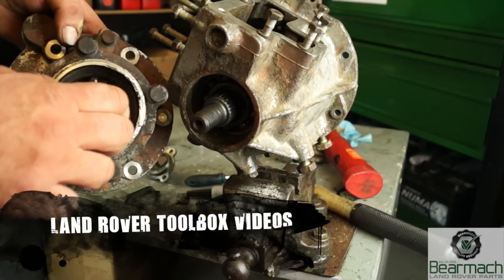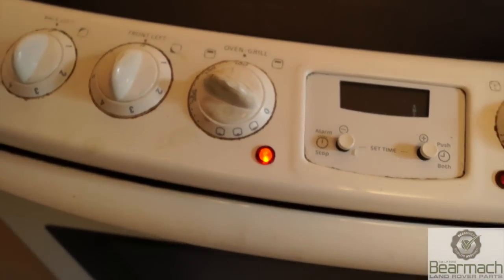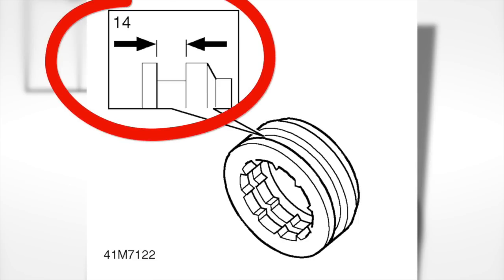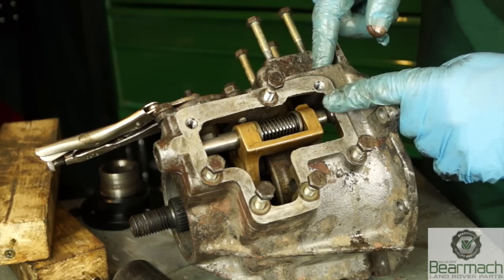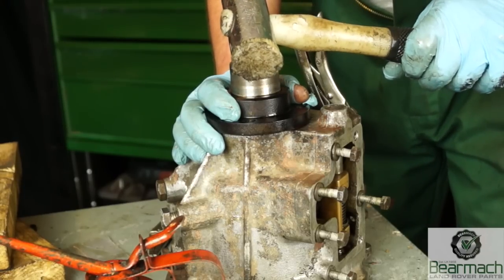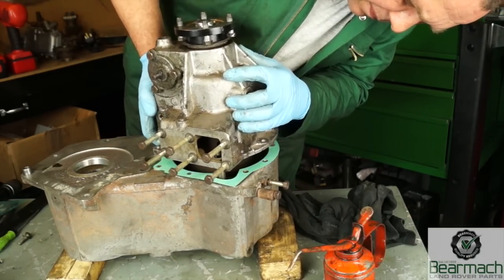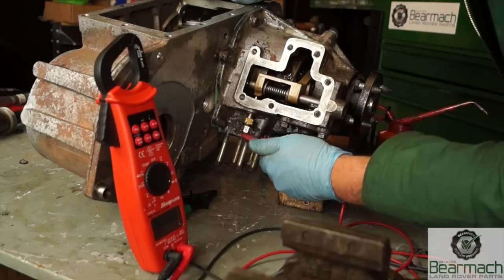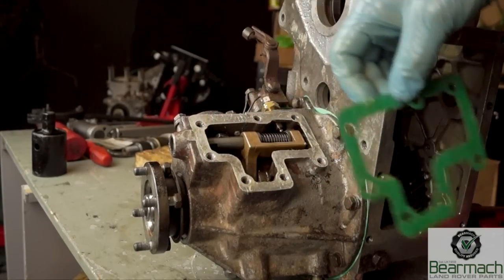Replacing the bearings LT230 part 2 - The Fine Art of Land Rover Maintenance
Part 5. Fitting the bearing and setting up the diff lock mechanism on the front housing.